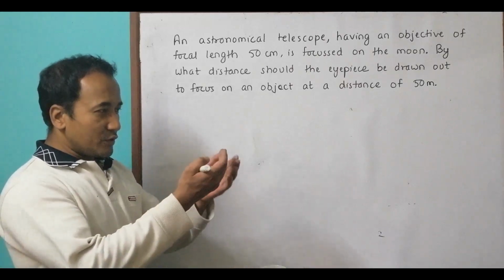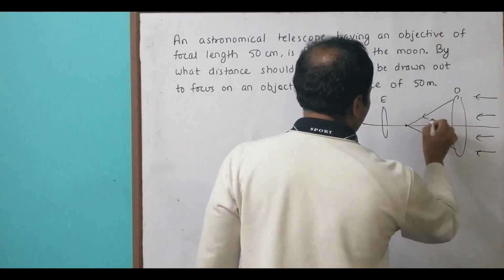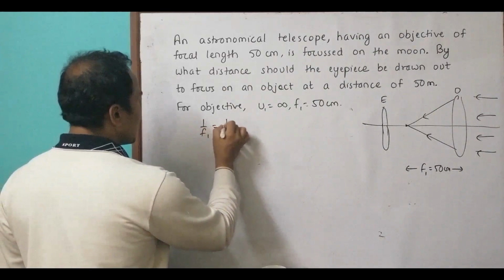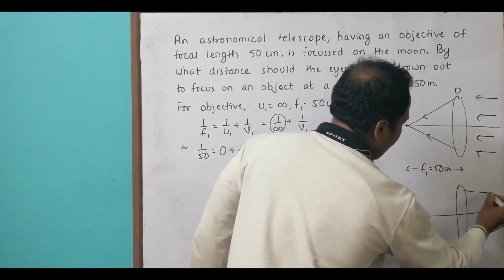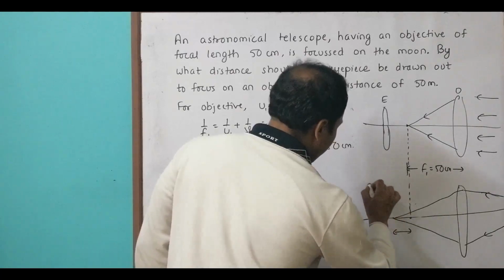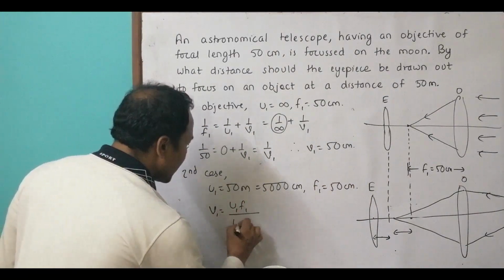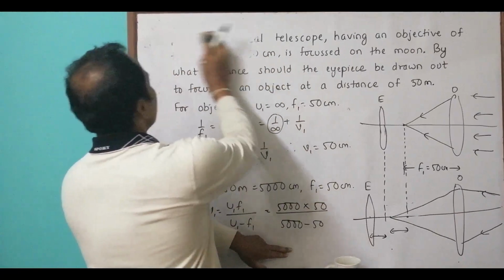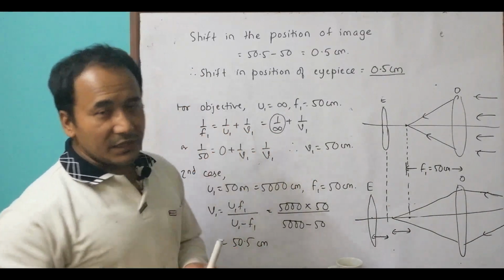Telescope Problem 1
An astronomical telescope, having an objective of focal length 50 cm, is focused on the moon. How must the eyepiece be drawn out in order to focus on an object at a distance of 50 m?